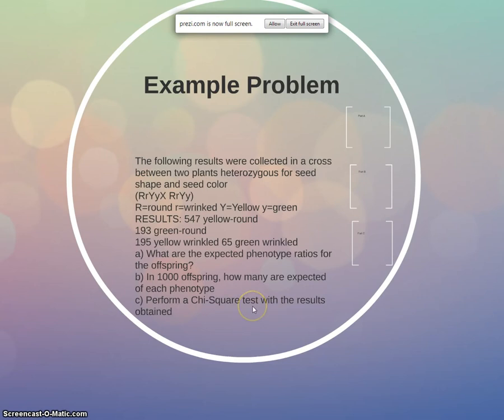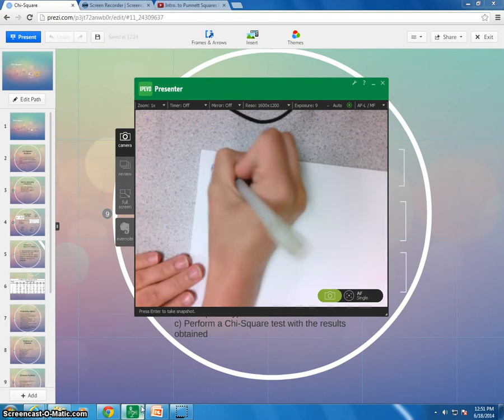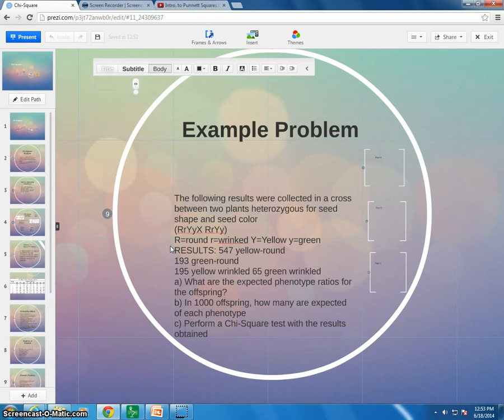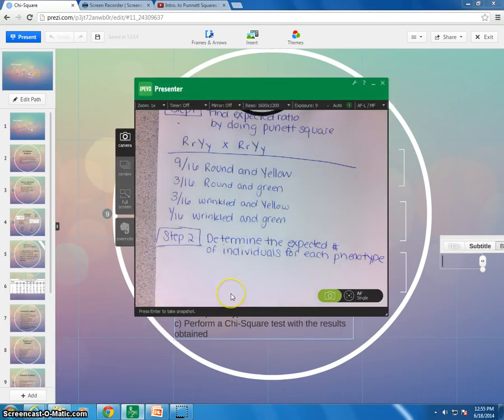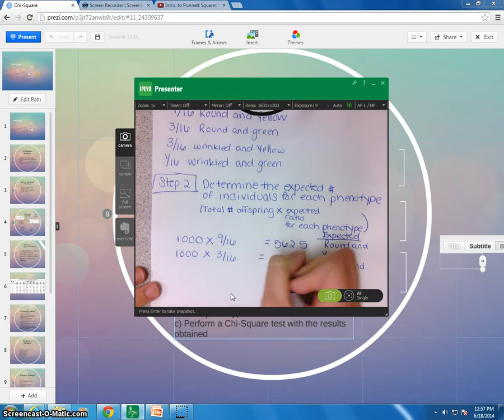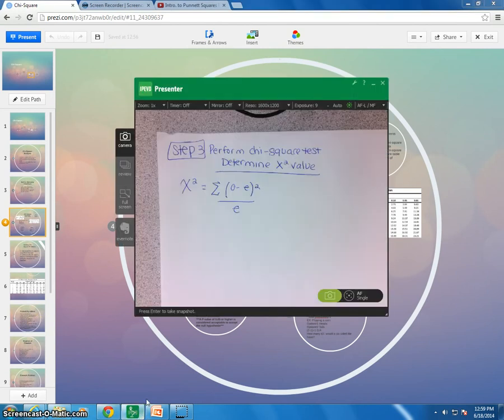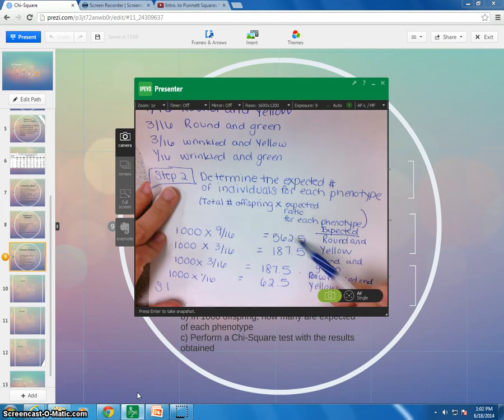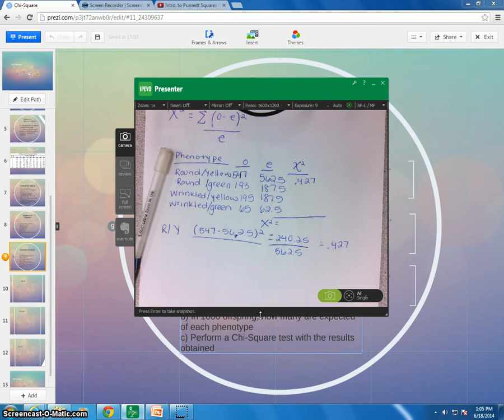Chi Square Part 2